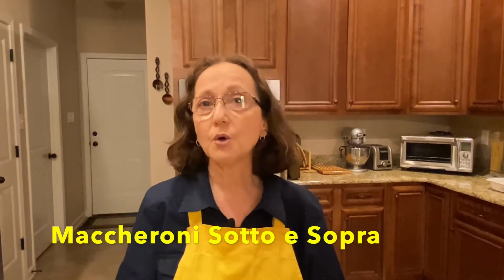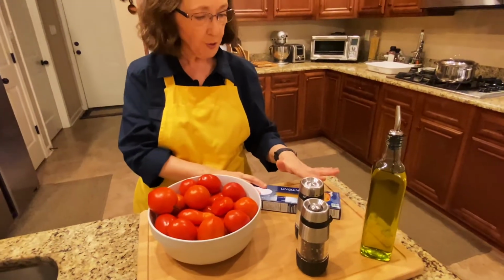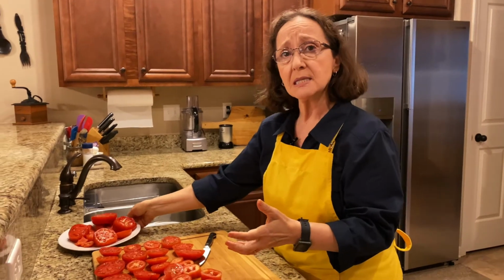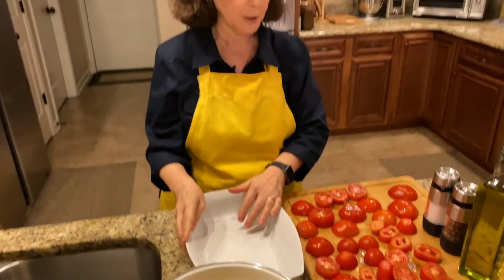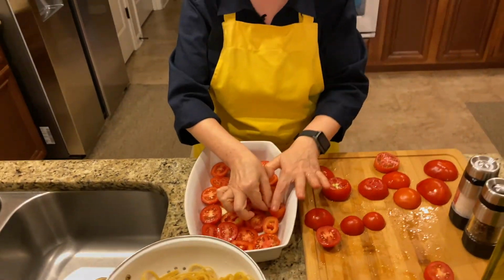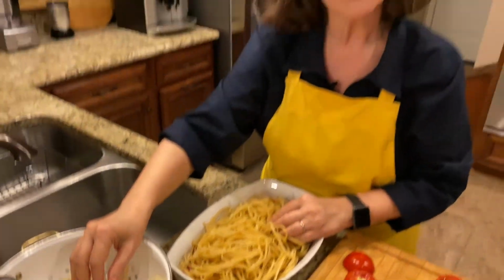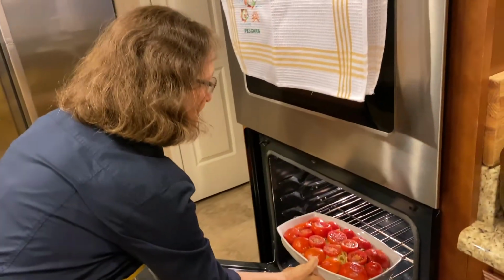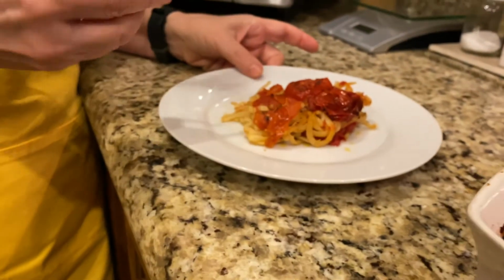Maccheroni Sotto E Sopra - Baked Linguine with Fresh Tomatoes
Baked Linguine with Fresh Tomatoes--- A simple yet delicious pasta dish that requires very few ingredients and that has been around in my family for a long time. Baked pasta; linguine; San Marzano tomatoes; Roma tomatoes.